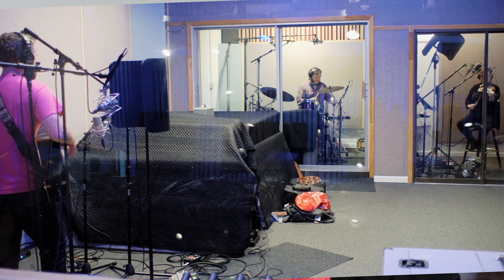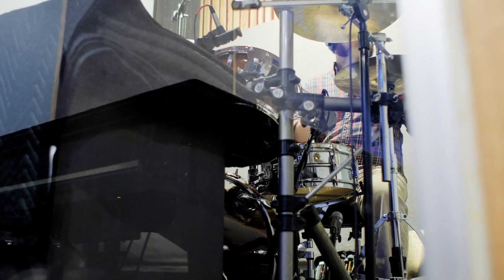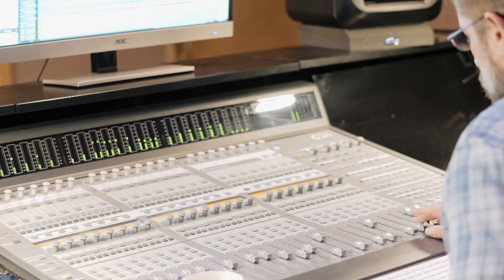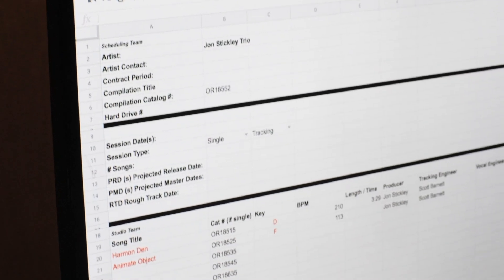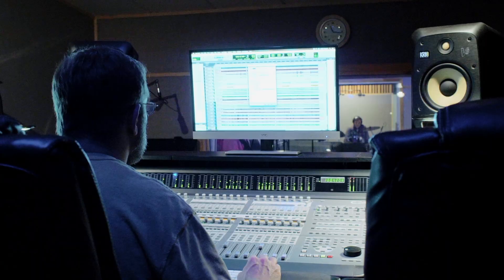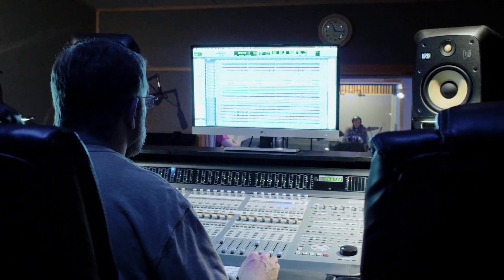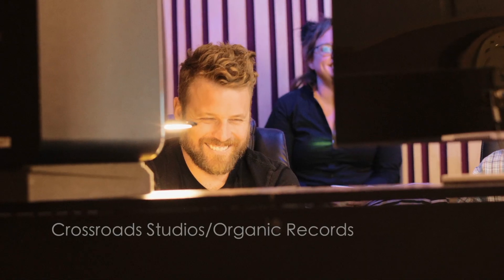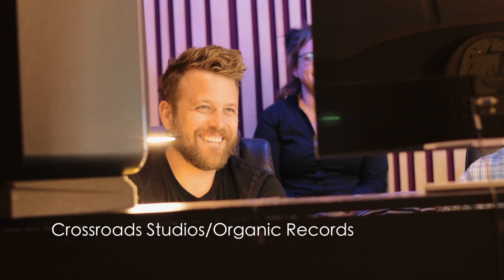Jon Stickley Trio Teaser, Animate Object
A look at the recording of "Animate Object" The new single from Jon Stickley Trio on Organic Records